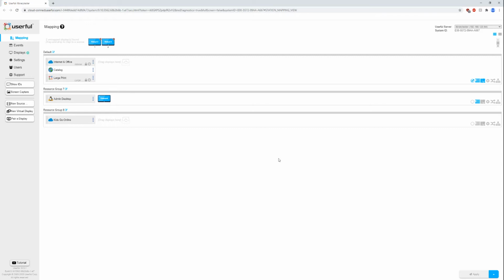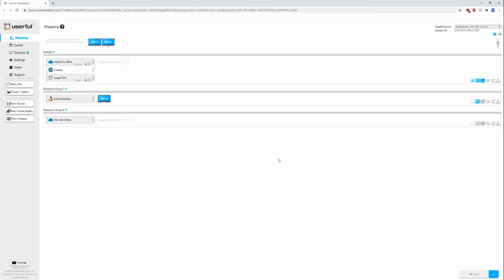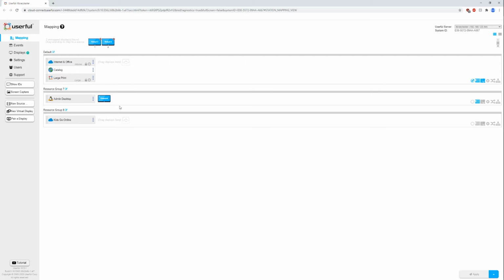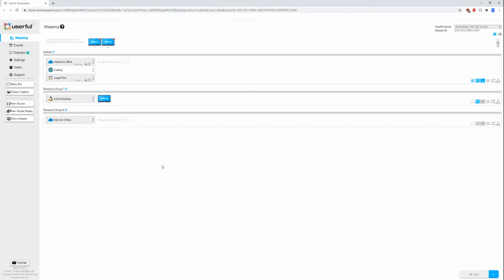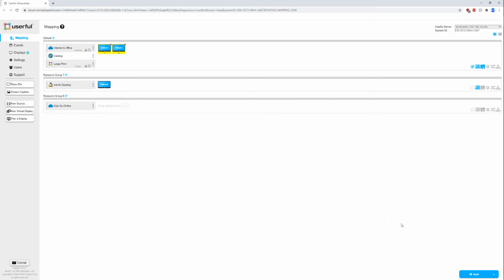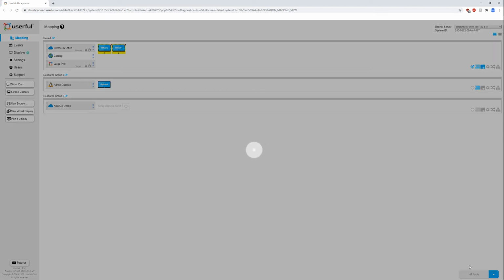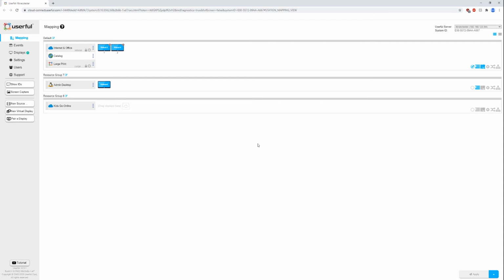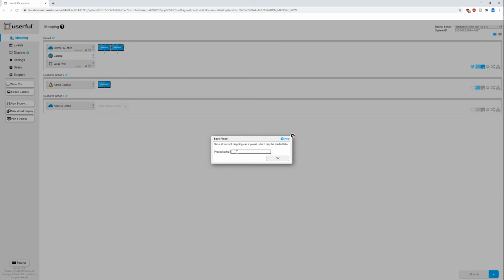Preset Creation and Loading.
This is a tutorial on how to create and load a preset in the Userful Control Center.